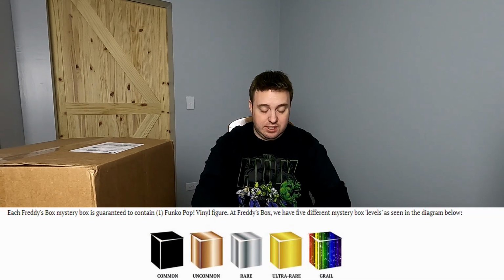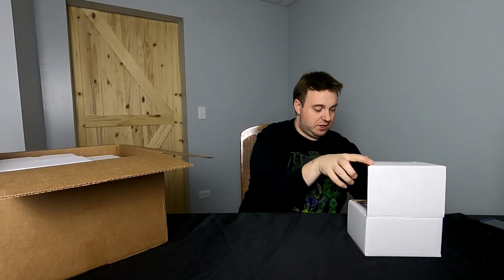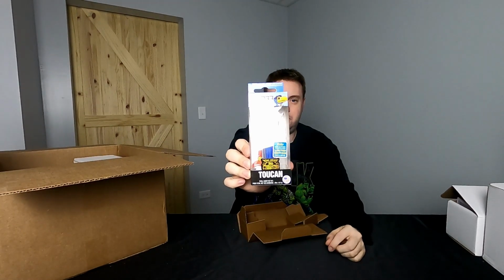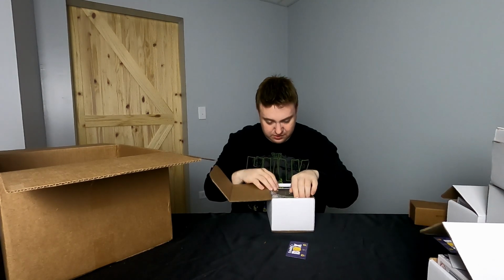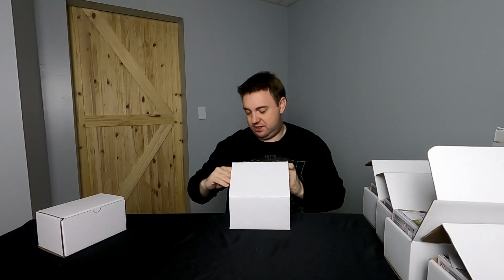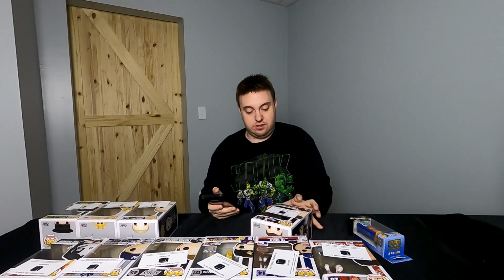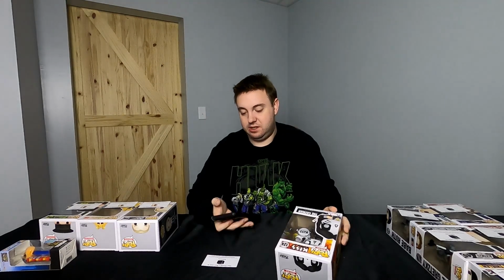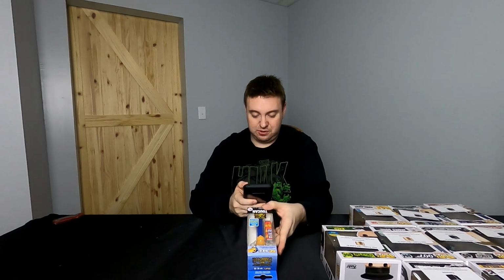Midweek Special - Unboxing 10 Mystery Freddy's Box Funko Pops October Edition (COMMON OVERLOAD)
I am unboxing 10 Funko Pops from Freddy's Box. This is the October Edition with some great Grails to be found.

Common Alert!! How many commons do I get??